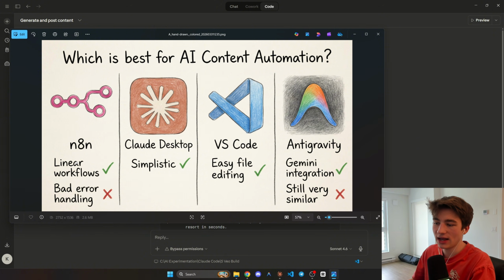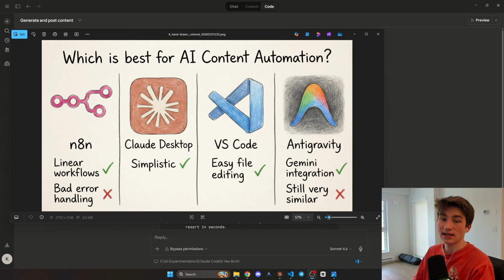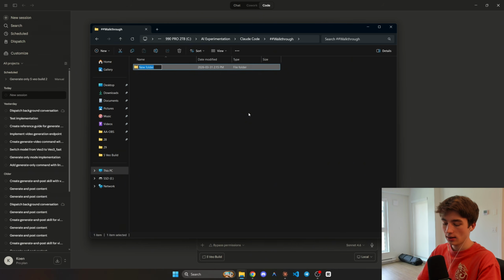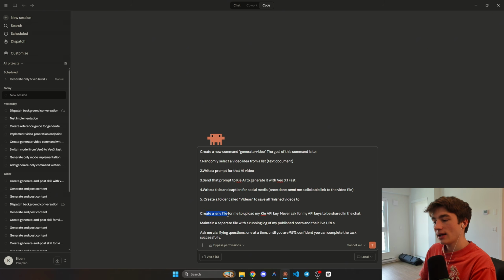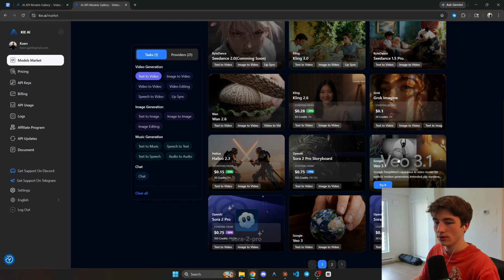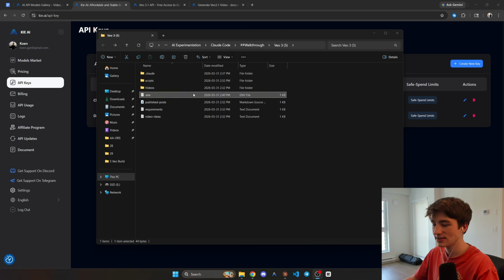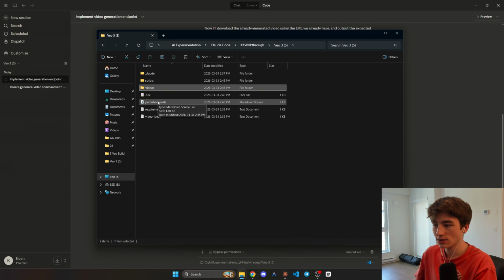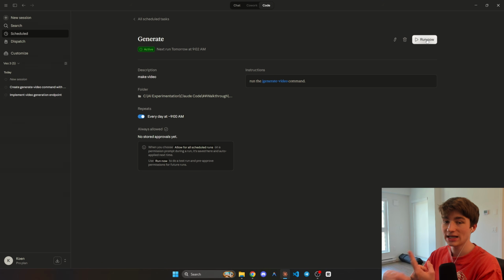Automating AI Content Just Got 10x Easier - Claude Code Tutorial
00:00 Intro

00:25 Why use Claude Code?

05:06 How to install Claude Code properly

07:51 Creating your first project

24:38 What is a Skill/Command?

25:06 Scheduling Tasks

27:13 Dispatch Feature

27:58 Outro

Full Prompt:
Create a new command "generate-video" The goal of this command is to:
1.Randomly select a video idea from a list (text document)
2.Write a prompt for that AI video
3.Send that prompt to Kie AI to generate it with Veo 3.1 Fast
4.Write a title and caption for social media (once done, send me a clickable link to the video file)
5. Create a folder called “Videos” to save all finished videos to
Create a .env file for me to upload my Kie API key. Never ask for my API keys to be shared in the chat.
Maintain a separate file with a running log of my published posts and their live URLs
Ask me clarifying questions, one at a time, until you are 95% confident you can complete the task successfully.

In this video I will go over how Claude Code can be useful when automating AI content for social media, and I'll clarify some common confusions. We'll also build our first project together step-by-step. Enjoy!